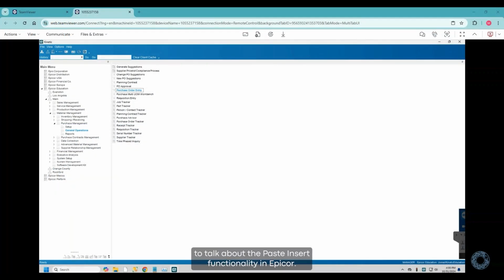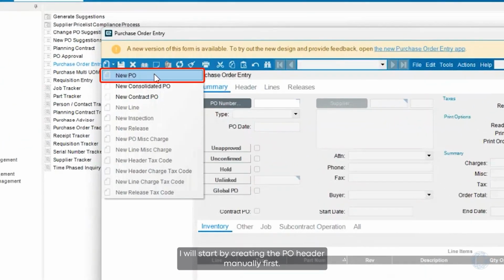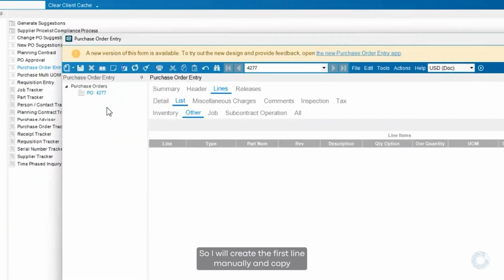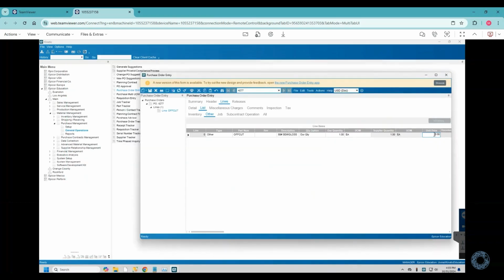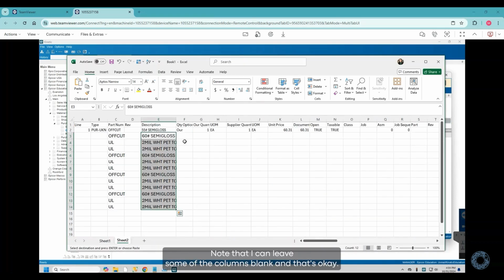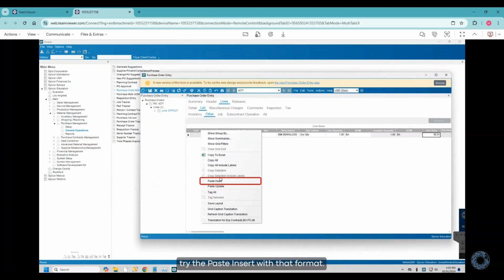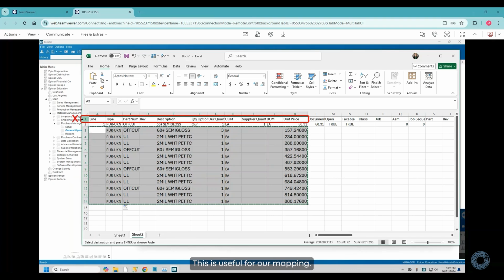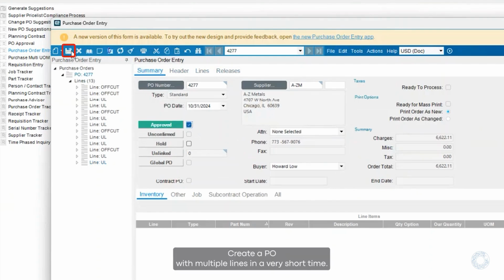Epicor Kinetic: Paste Insert for Faster Data Entry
In this tutorial, Marianne Hernandez walks you through the Paste Insert functionality in Epicor, a powerful tool for quickly inserting multiple lines into an entry screen. Using Purchase Order Entry as an example, you'll learn how to map data from an Excel spreadsheet, create a reusable template, and avoid common errors.

She guides you step by step through setting up the PO header, preparing the data, and executing a successful Paste Insert to streamline bulk data entry. Whether you're new to Epicor or looking for time-saving tips, this tutorial will make the process simple and efficient.

Chapters:
0:00 Introduction
0:54 Setting Up the PO
1:17 Creating a Template
1:32 Copying & Pasting Data
3:02 Avoiding Errors
3:50 Successful Paste Insert
4:27 Finalizing & Saving